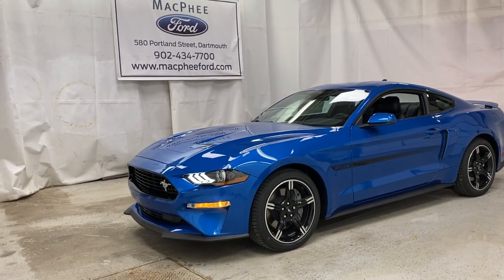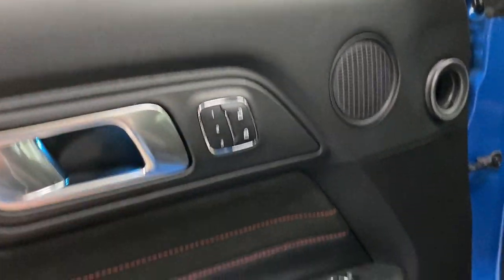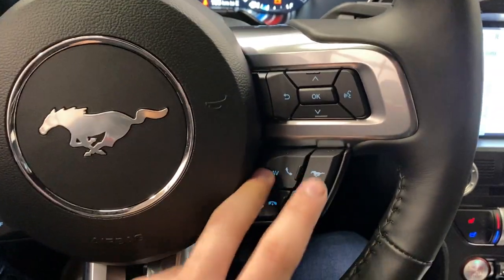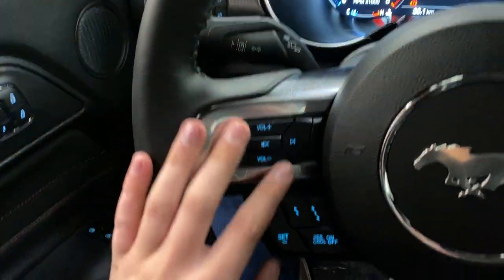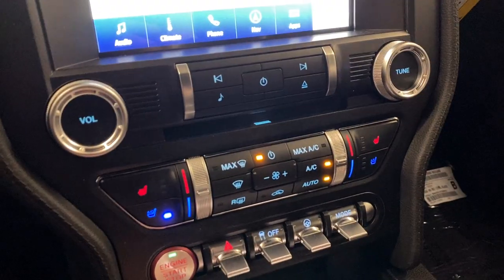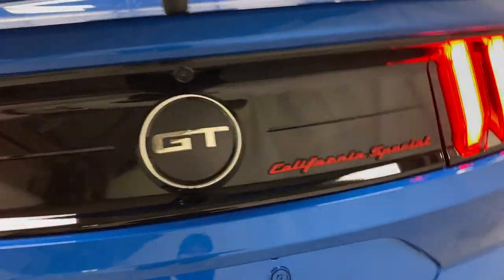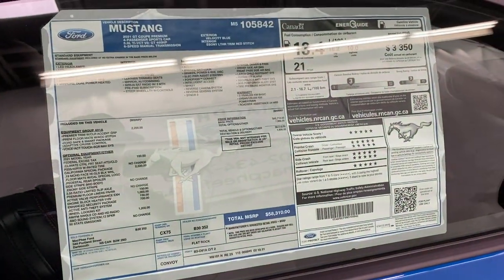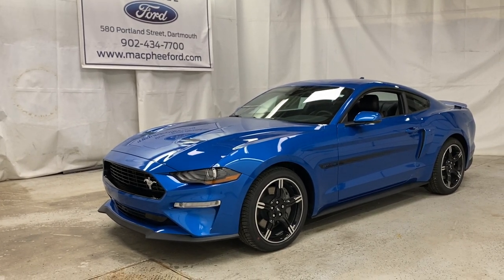Blue 2021 Ford Mustang GT PREMIUM Review - MacPhee Ford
Are you ready to hit the open road in style? This brand new 2021 Ford Mustang GT is the ultimate in performance driving. Boasting a 460 horsepower V8 coupled with the smooth shifting 6 speed manual transmission, this Mustang GT will surely put a smile on your face. This Mustang GT will keep you safe as well offering park assist with reversing camera, blind spot monitoring and all of the latest safety technology. This Mustang offers more than just performance and safety, this is also a comfortable cruiser thanks to its leather trimmed seats offering both heated and cooled seats to keep you comfortable 365 days a year. Come in to Macphee Ford Today to check this out before it's gone. MacPhee Ford is located at 580 Portland Street, Dartmouth, NS B2W2M3. Call us today at for more information or to speak with a sales representative Stop by our showroom located conveniently at 580 Portland Street in Dartmouth at the corner of Portland Street and Baker Drive. (Uploaded by DataDriver).